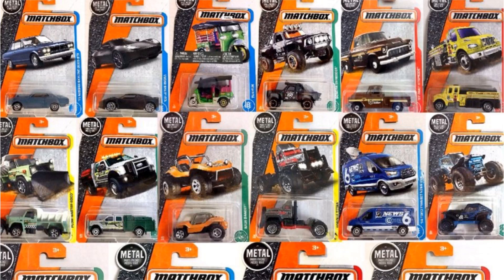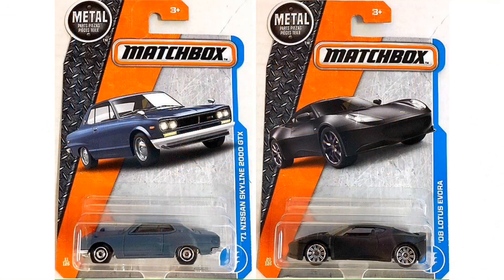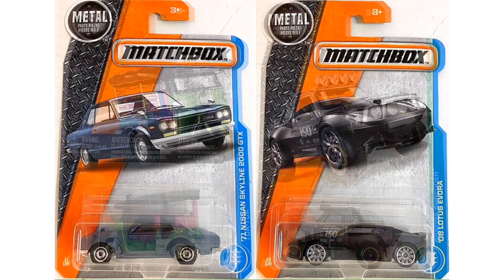2017 E Case Matchbox Cars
The new 2017 E Case Matchbox cars will be hitting stores soon! Today on HotDiecast Garage we take a look at all of the vehicles in the series that you should be on the look out for!

The new 2017 Hot Wheels Nissan GT-R is coming soon! Today on HotDiecast Garage we take a look at the first edition of the car which is orange with black wheels!